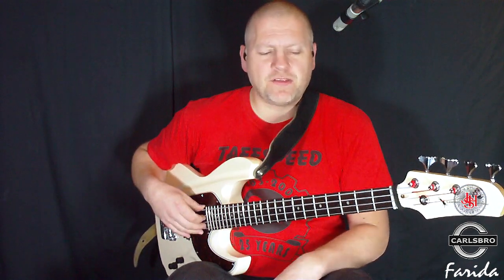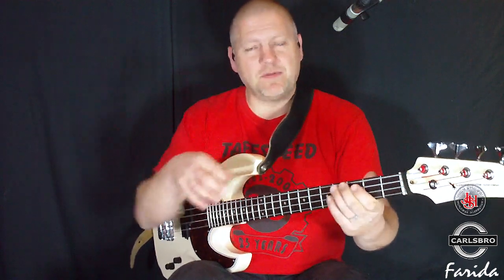EAR TRAINING FOR BASS by Scott Whitley - Lesson 1 Singing What You Play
This series of videos offers a step by step guide to improving your ear and applying it to the instrument.

In these videos he shares his wealth of bass knowledge accumulated over more than 25 years of bass playing.